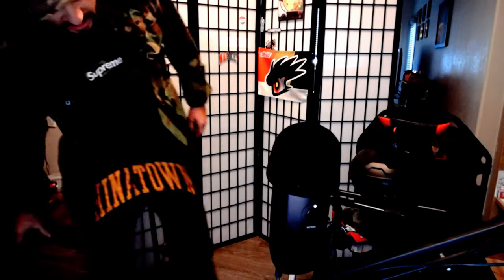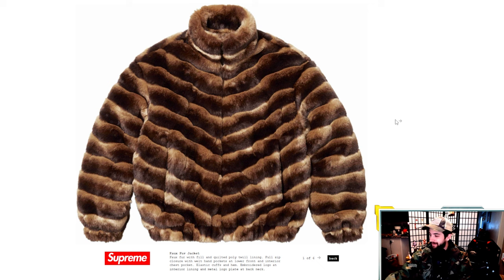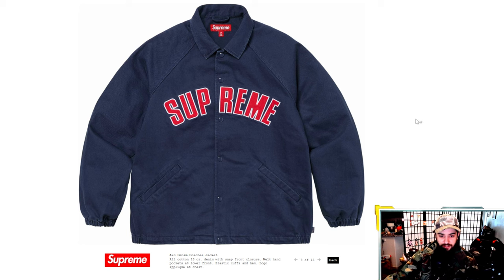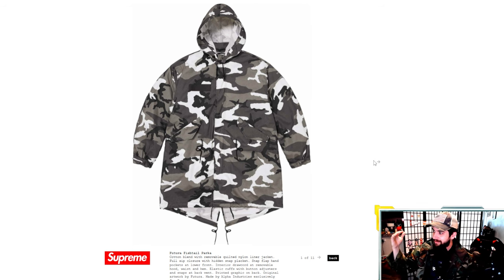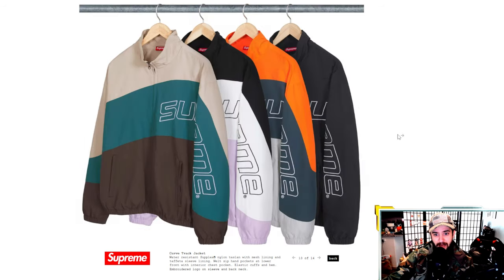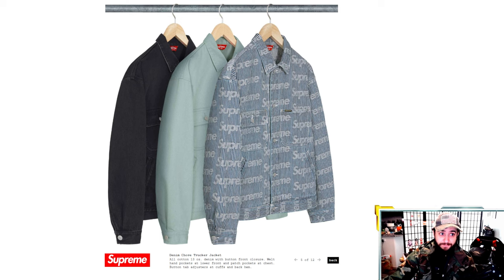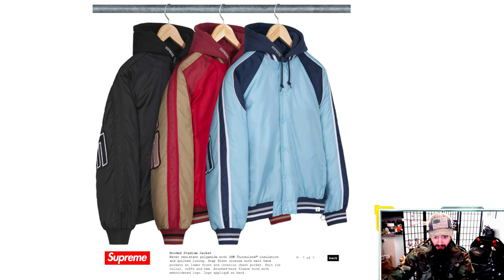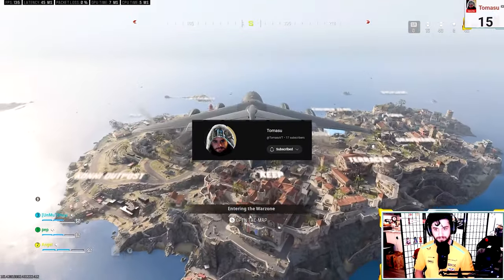Every Single Jacket From Supreme's SS24 Preview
Supreme has unveiled their entire Spring/Summer 2024 collection, and they got some dope jackets releasing this year. In this video, I go through each and every Supreme SS24 jacket and give my honest opinions on them. Some will be instant sellouts, some will be flops, some will resell, and some won't!